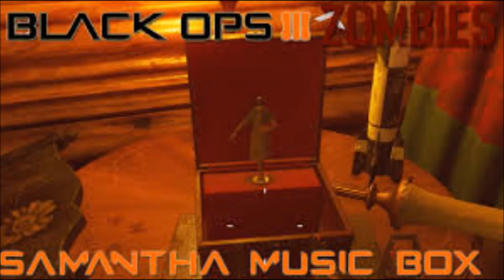Music Box Inside Samantha's Room ''Der Eisendrache'' ''EASTER EGG''